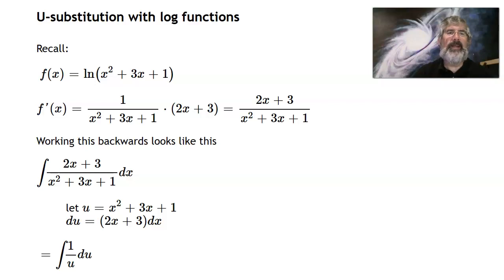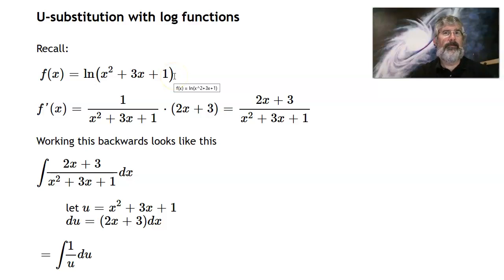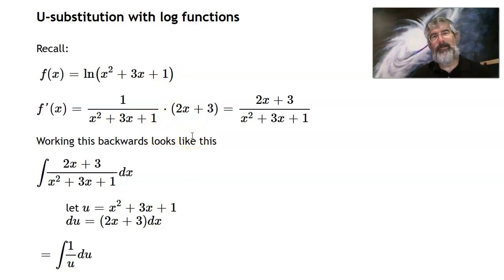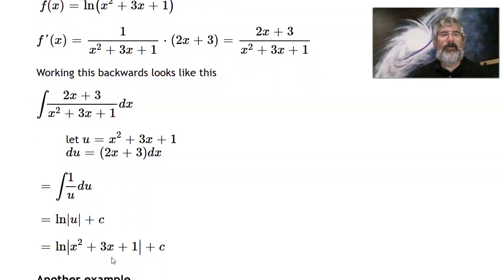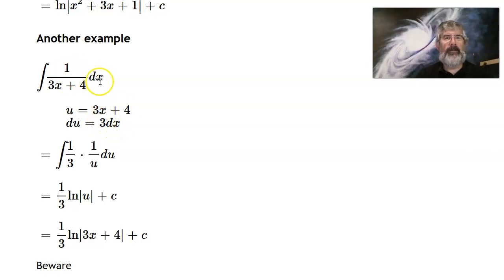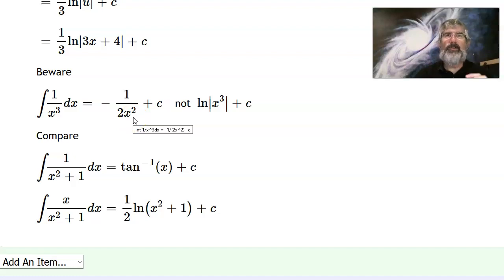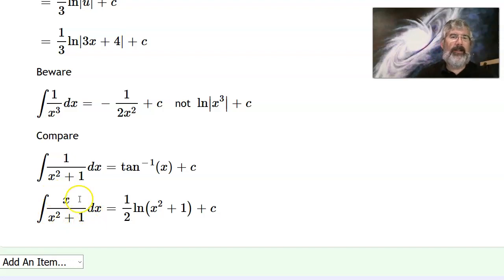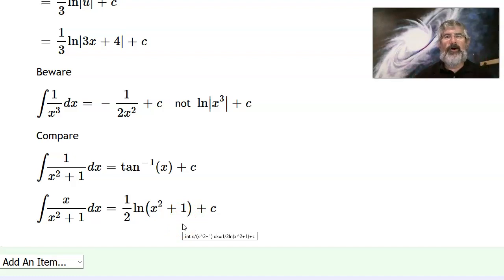U Subs with logs